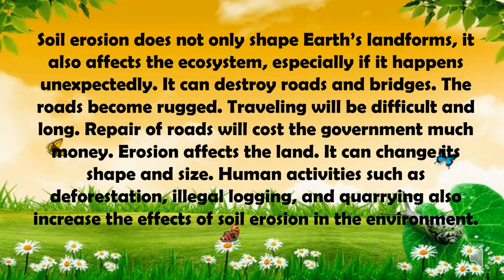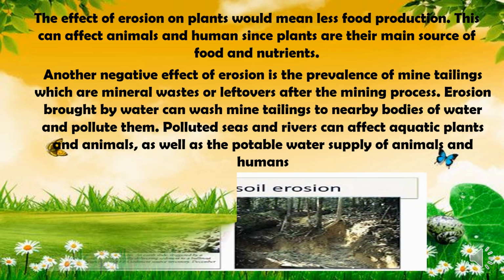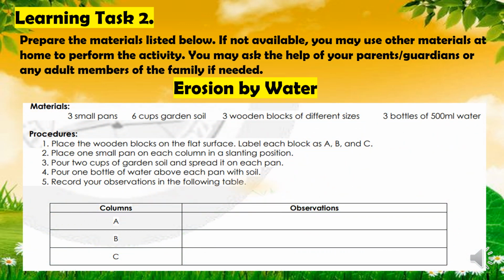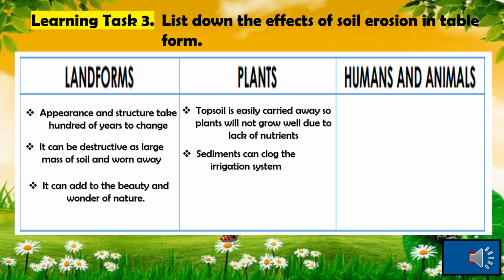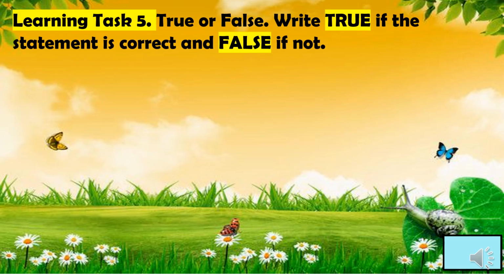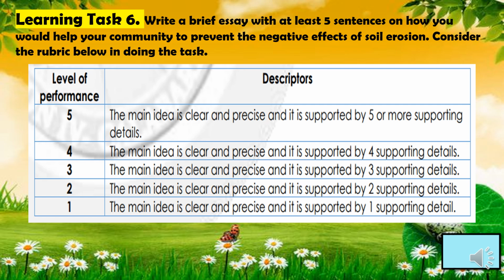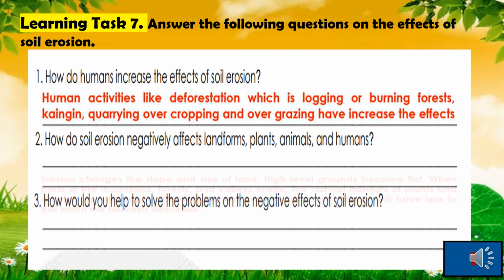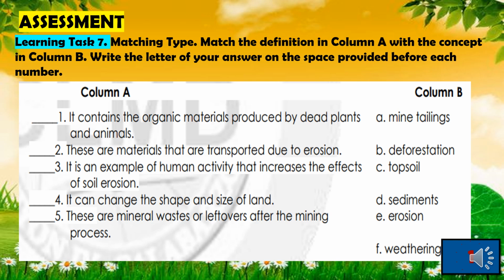Science 5 Q4 Week 2 - Effects of Soil Erosion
This teacher self- made instructional video was created to supplement Science  5 Module.